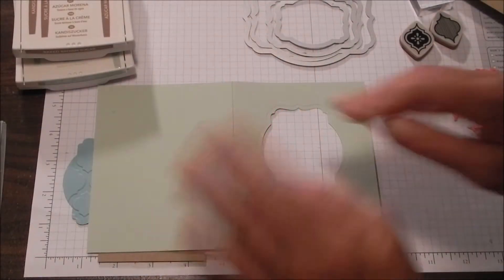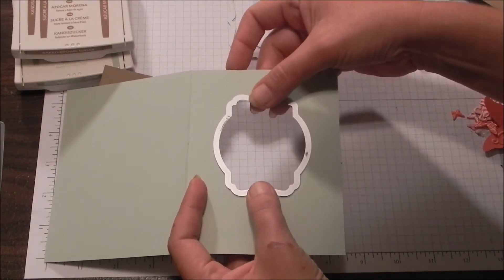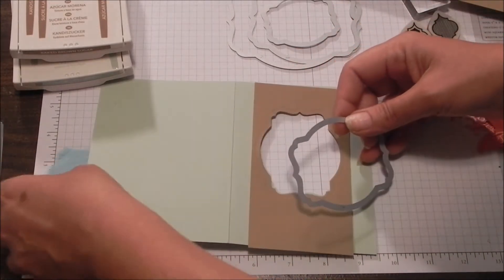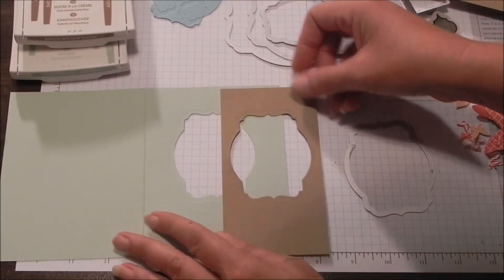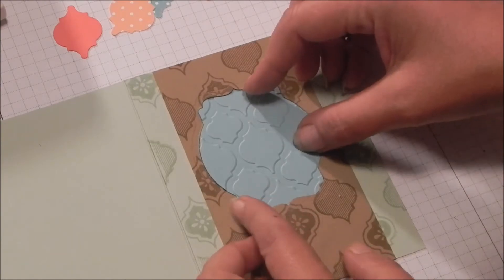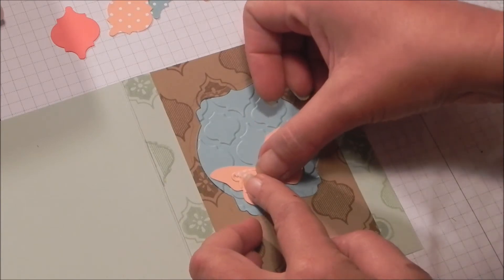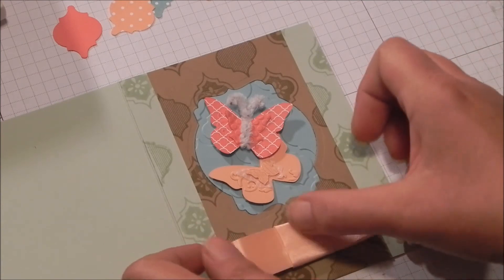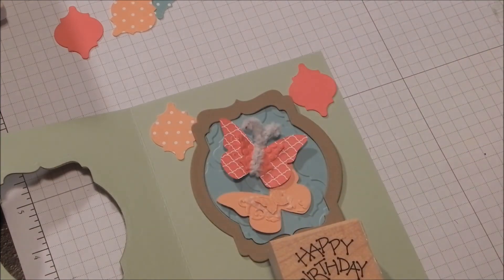Stampin' Up! Quickie - Mosaic Butterflies Card Design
The 2013-15 In Colors Pallet make it pretty, coordinated 'Mosaic' products make it easy... add the framelit window of your choosing and the beautiful wings embosslit  make it fast.    Hard to go wrong with "Pretty, Easy and Fast".

Demonstrated as a book fold card, but would look just as nice as a tall tent fold or wide tent fold based card.